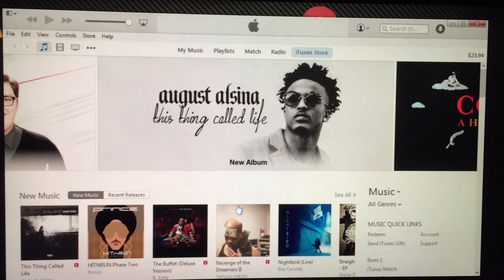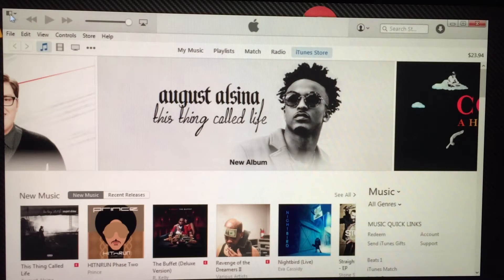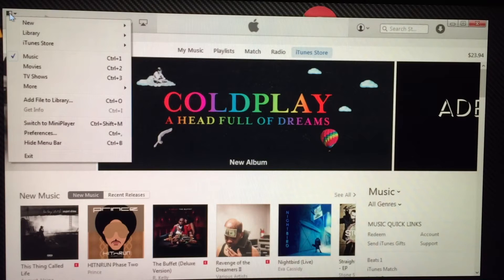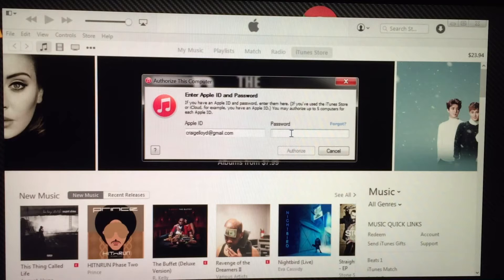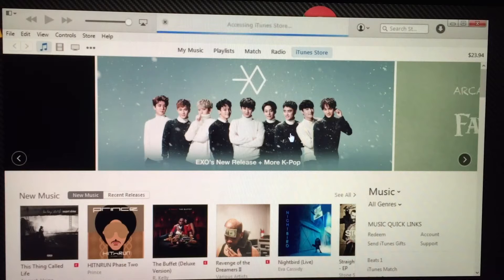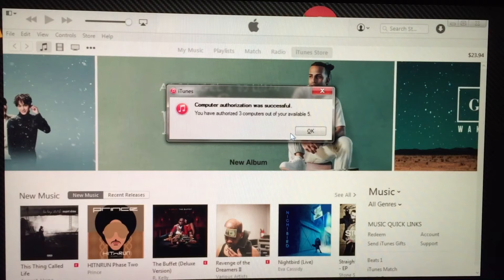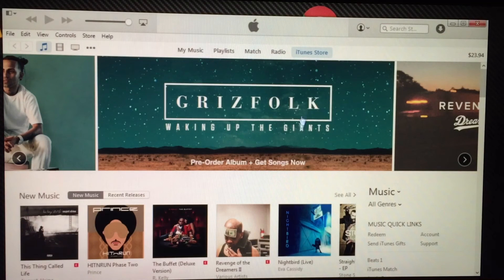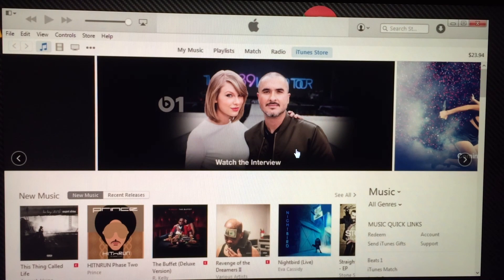How to Authorize a Windows Computer on iTunes